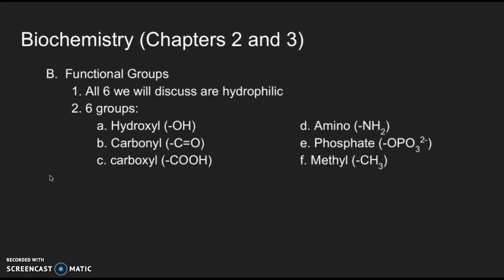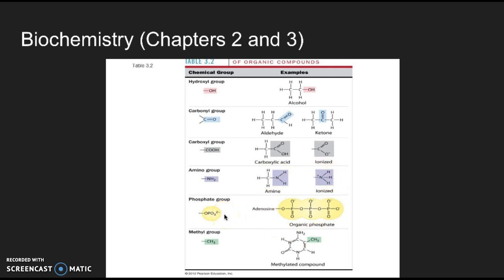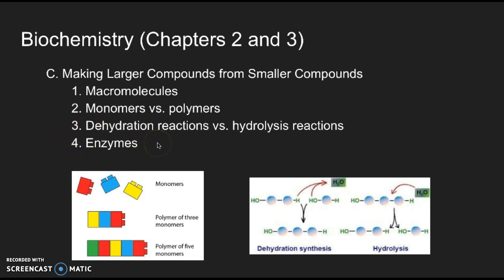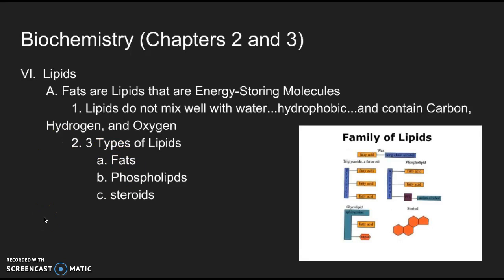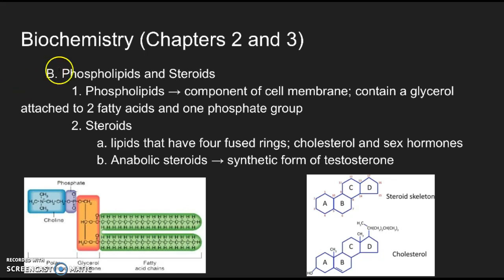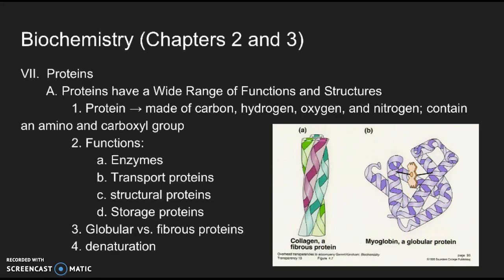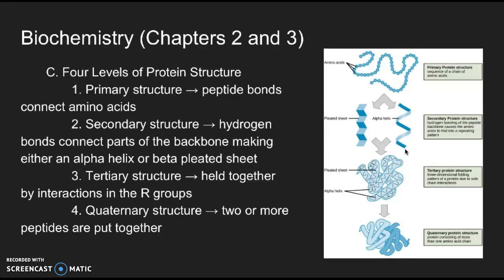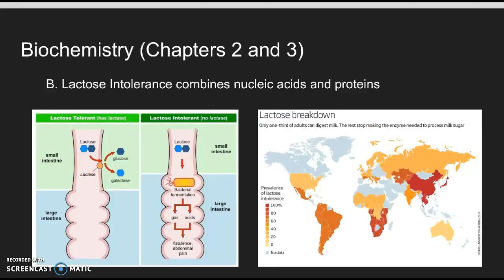Chapter 2/3 - Biochemistry (Part 3/3)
This video should be used in conjunction with "Campbell Biology Concepts and Connections".